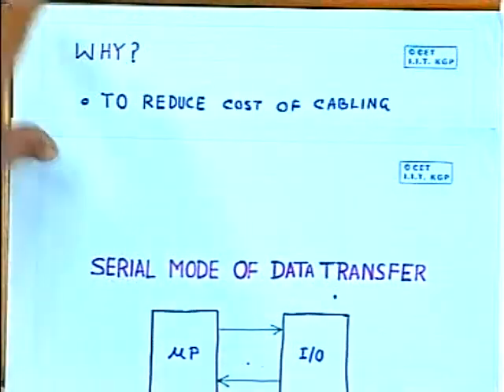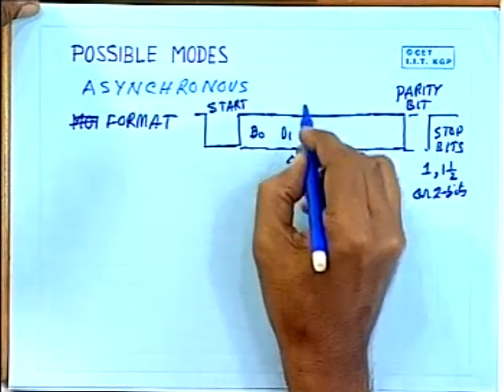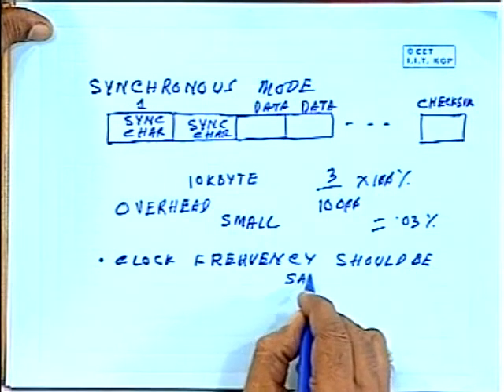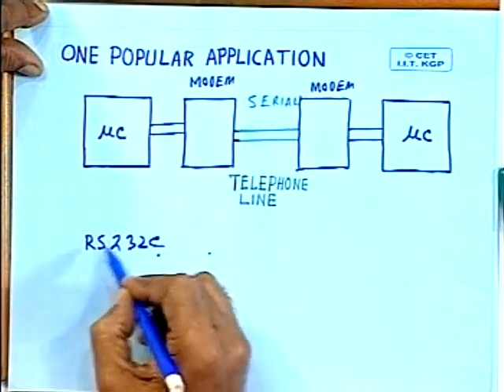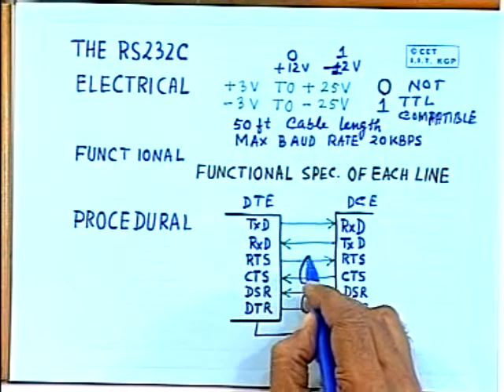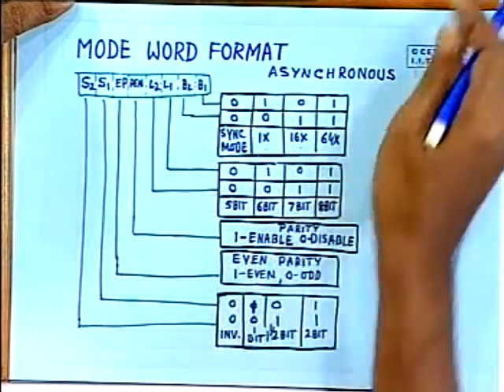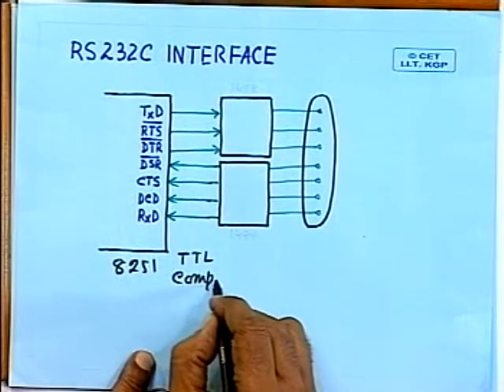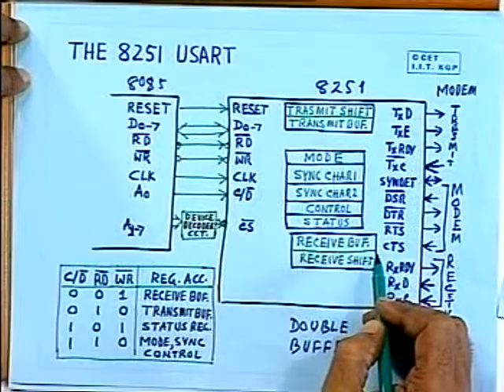Microprocessor and microcontroller (Lecture 18)